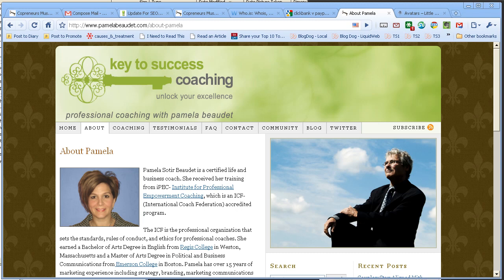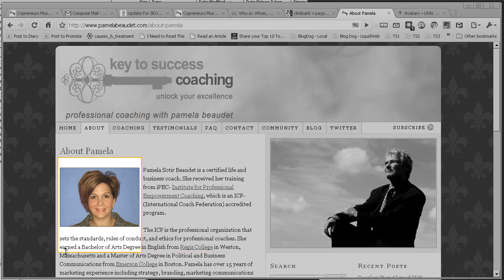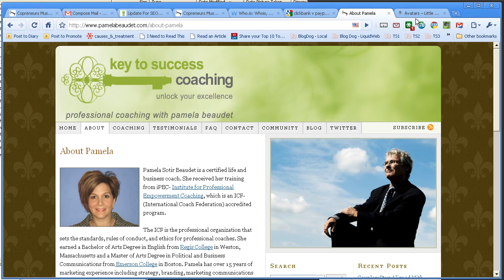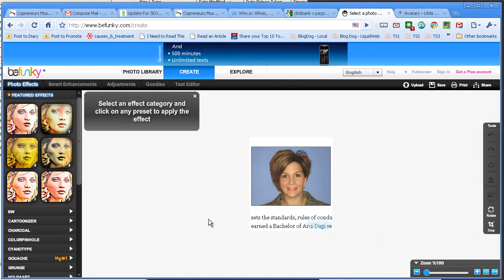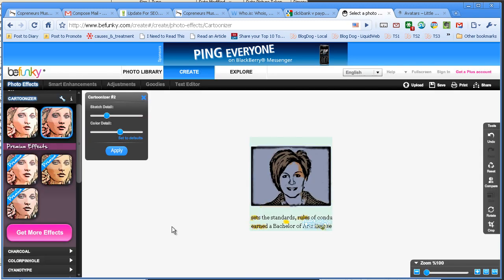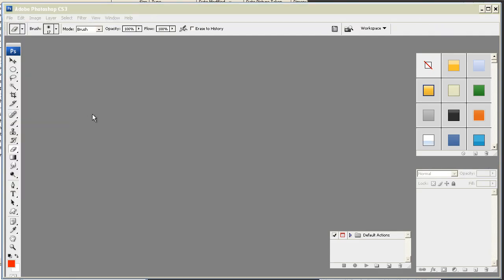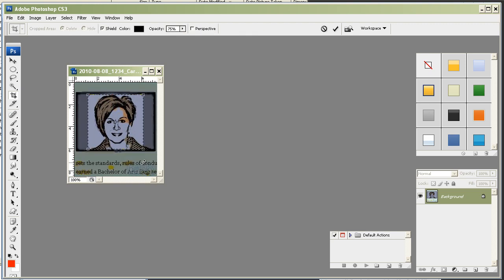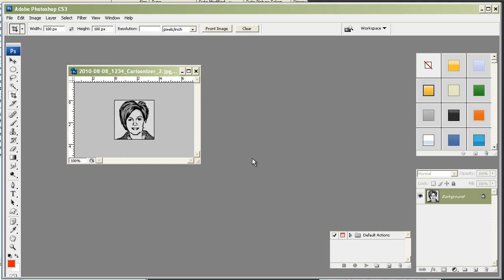How To Make A Cartoon from Your Photo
- Sometimes you just want an avatar that doesn't particularly look like you.  So use a cartoon of yourself instead. Enough to look like you a bit, but also to hide all the crinkly bits.